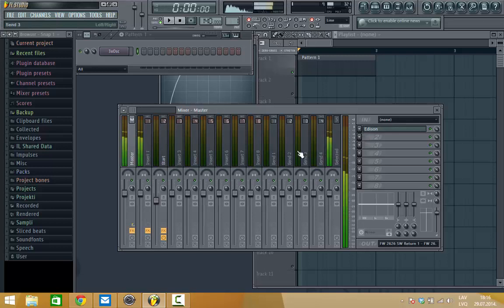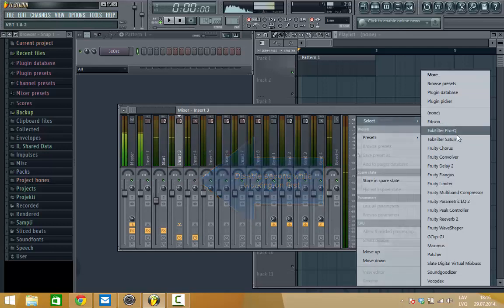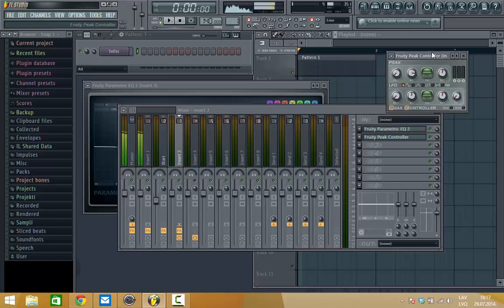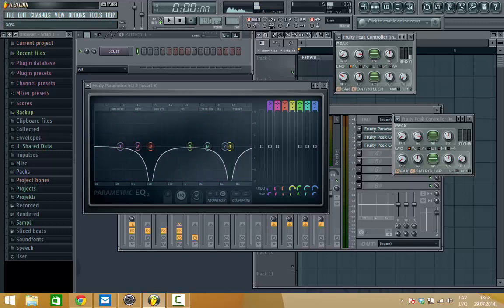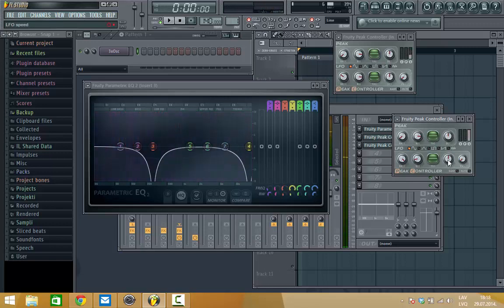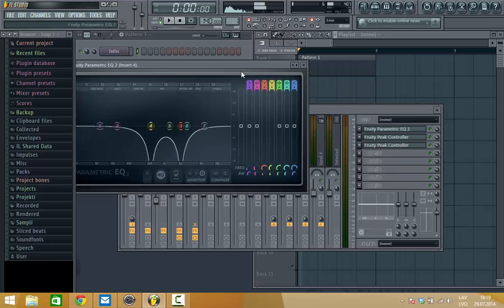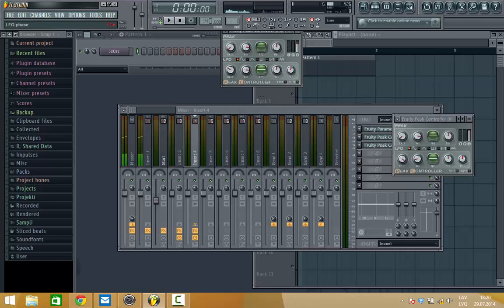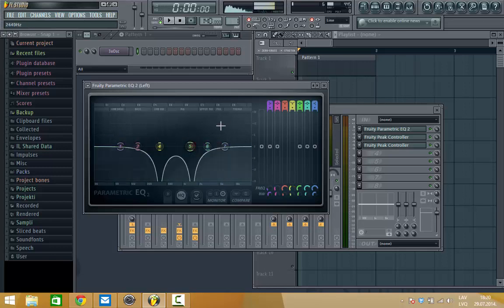youtube video #-5IYR0qPrbE